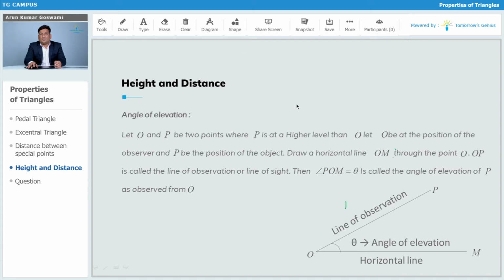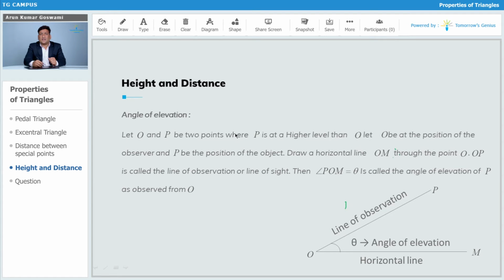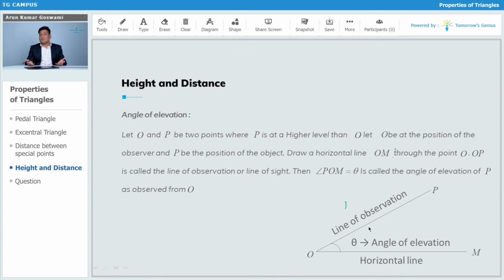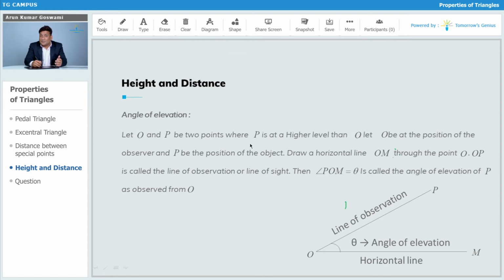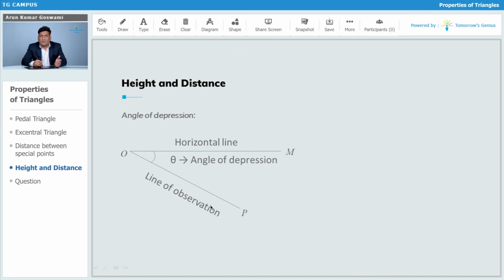Basics of Heights and Distances Trigonometry Applications | JEE | Mathematics - TG Campus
In this video clip, we discuss some key terms used to solve problems in the application of trigonometry. Learn more about Properties of Triangles with TG Campus. Let us make learning fun & create Tomorrow's Geniuses today with the best Faculties.